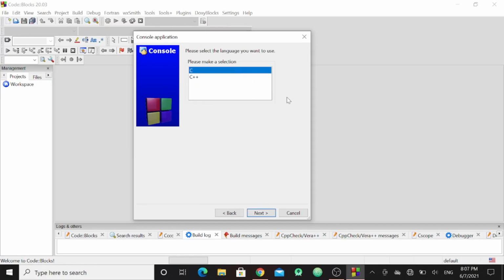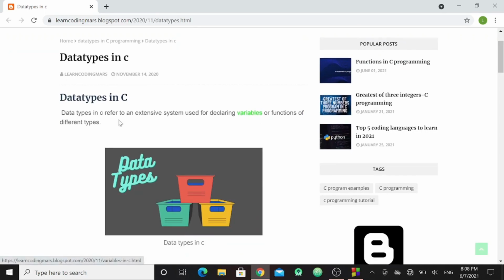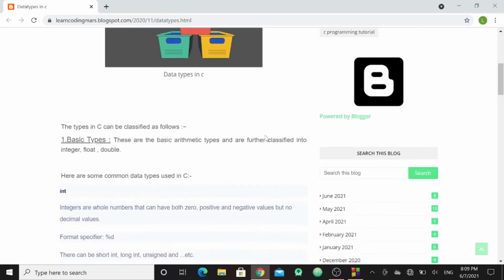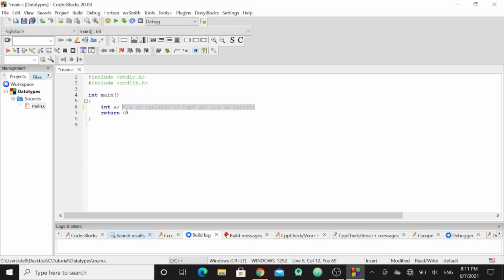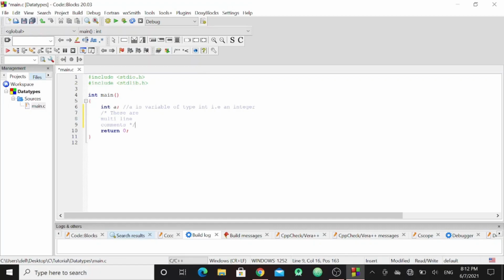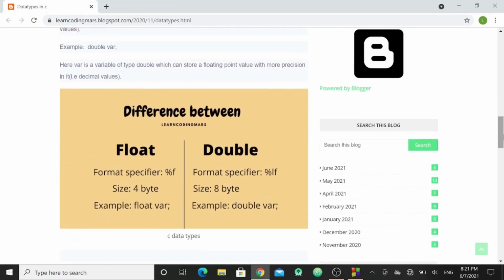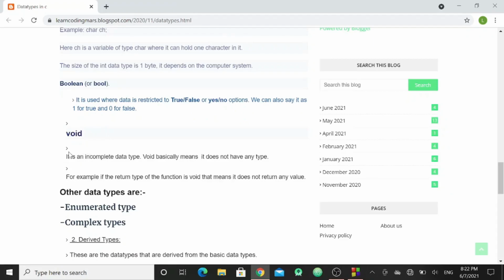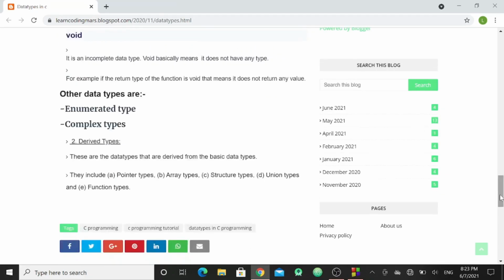#1, Data types in c-[c programming tutorial for beginners]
Welcome to c programming tutorial for beginner course

In this video we learn first how to create a project in code blocks and then saw what are data types in c and how it works and also different types of data types in c like basic data types which include data types such as int, float, double ..etc. If you like the video please like, share and subscribe for more videos.

What is code blocks?
Code::Blocks is a free C/C++ and Fortran IDE built to meet the most demanding needs of its users. It is designed to be very extensible and fully configurable.